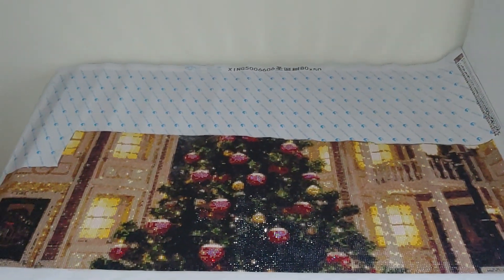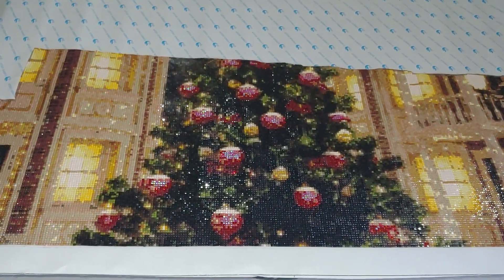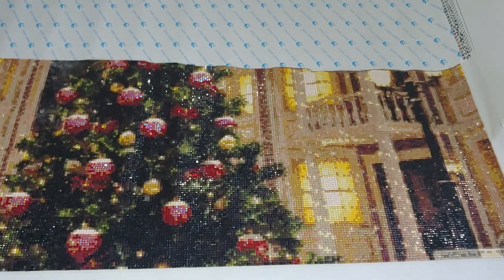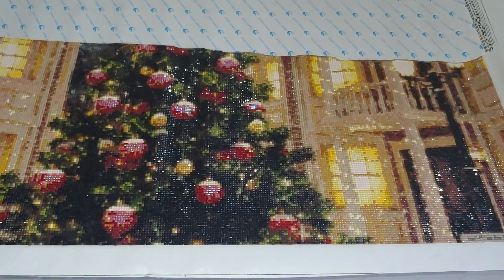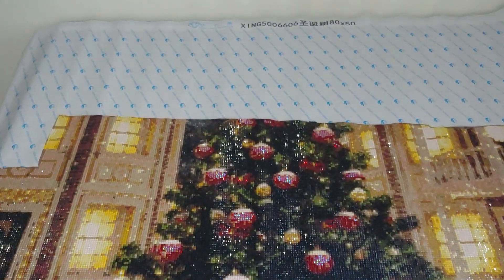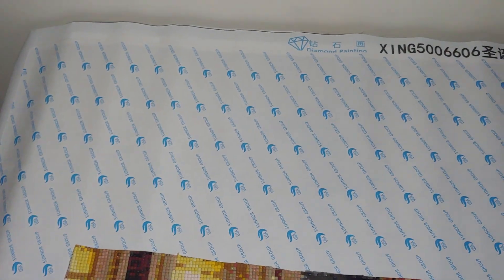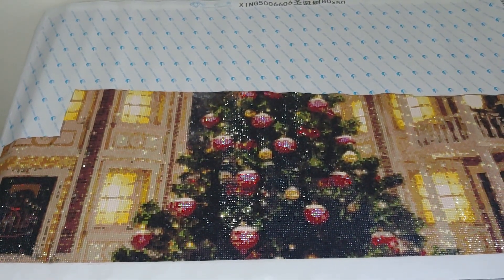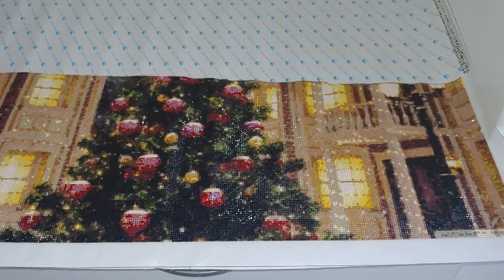#167. THIS BRAND IS A PIECE OF GARBAGE!